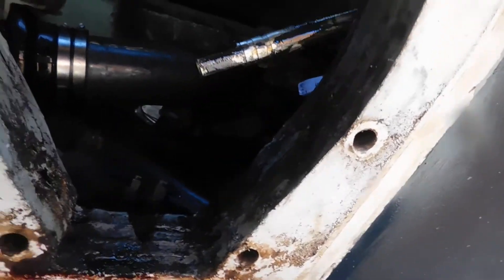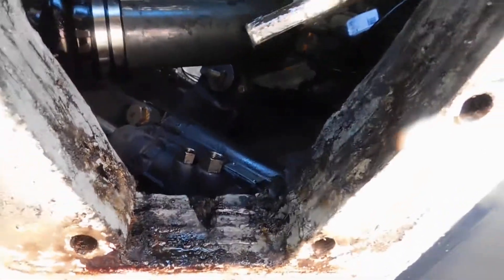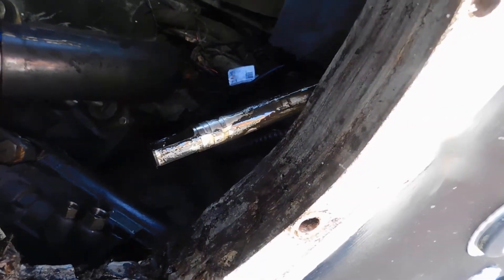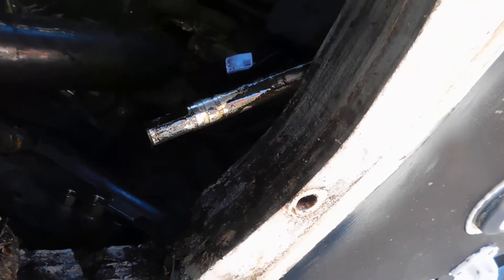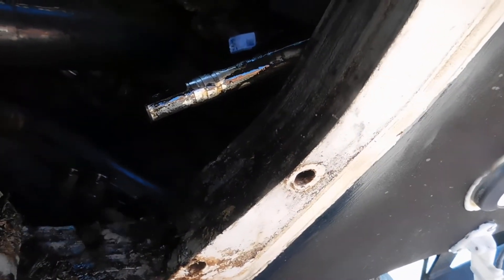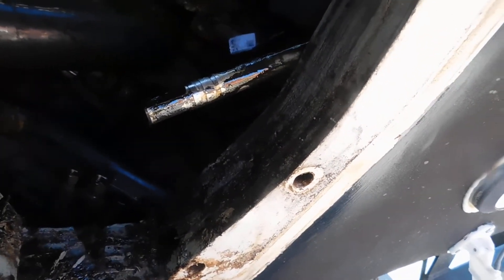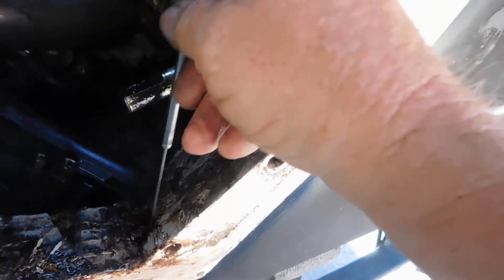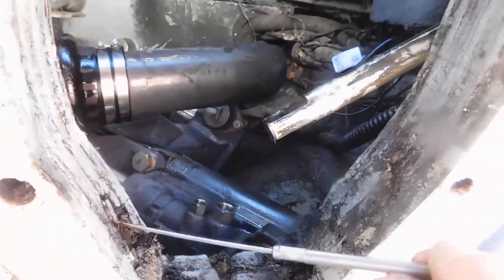Four Winns Transom Issue 10 12 21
This is a Four Winns that was taking on water. We found that the water was entering the boat from between the transom assembly and the transom. On this vintage of the Four Winns, it is quite common for the wood around the transom cut out to rot and become soft. During the building process, when the transom cut out was made, they failed to completely seal the exposed wood with a fiberglass or any sealer. Being under the motor at the back of the boat, it was exposed to water for extended periods of time causing the wood to absorb water and rot.